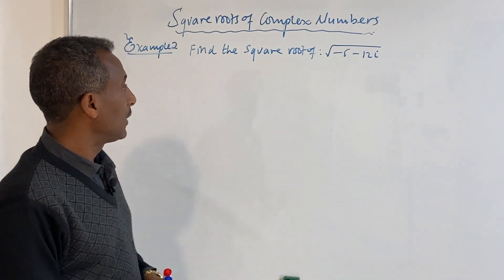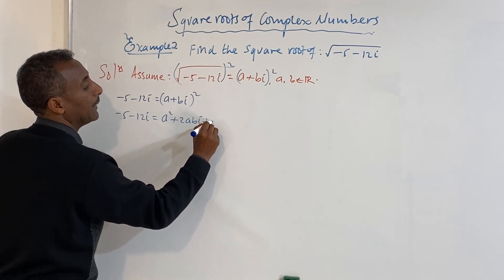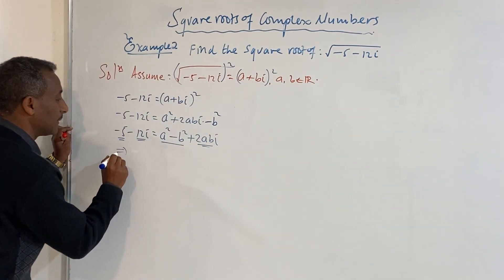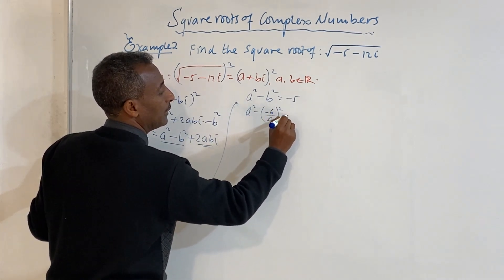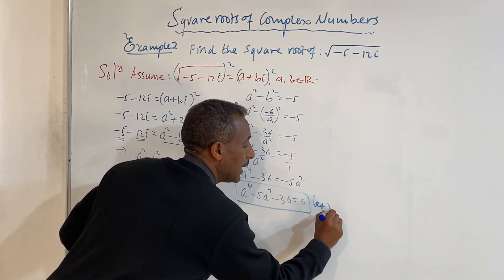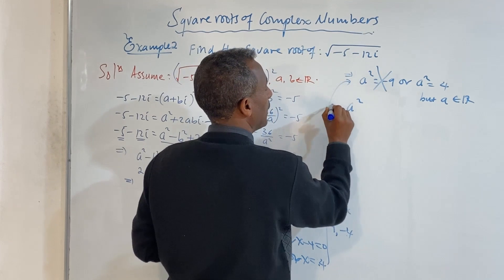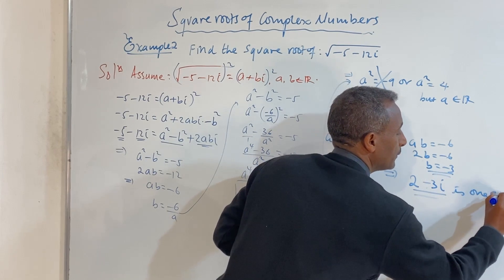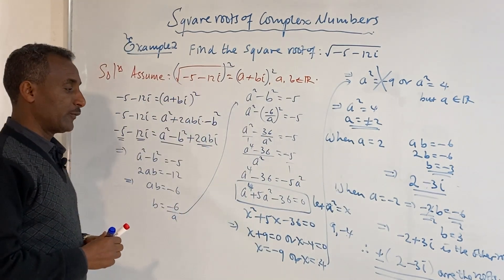how to find square root of complex number 2 ||set of complex numbers part21||Astemari